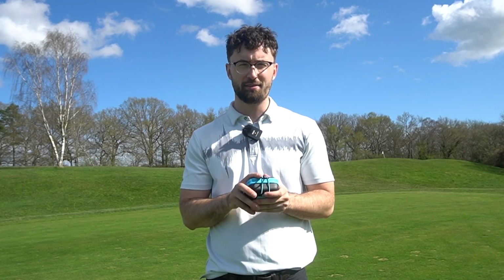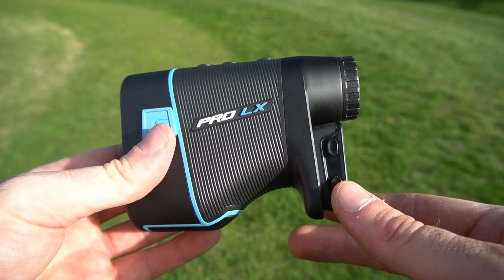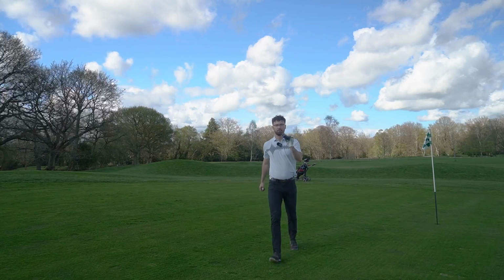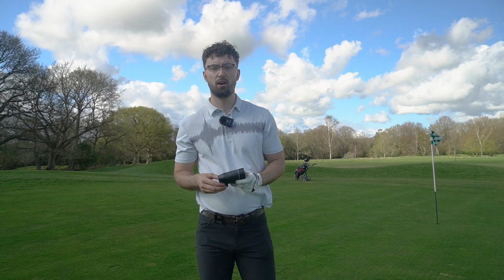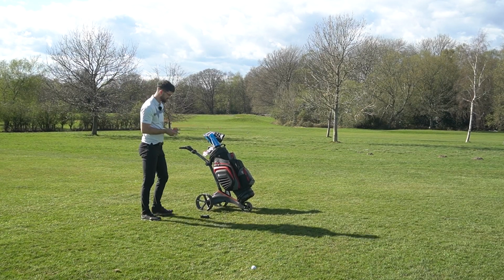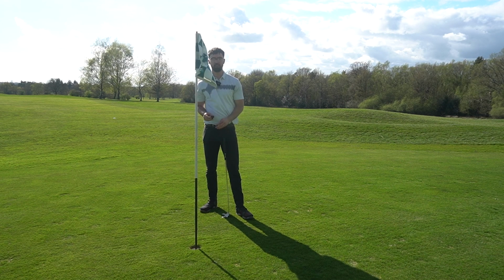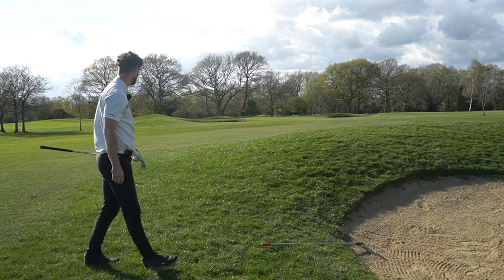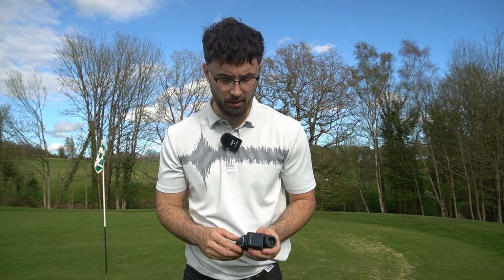Is this the FUTURE of rangefinders? Shot Scope PRO LX+ Laser Rangefinder review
Alex tests out the new Shot Scope Pro LX+ rangefinder. Featuring GPS capabilities with shot tracking and more, is this the most advanced rangefinder on the market today? Watch the video to find out more.